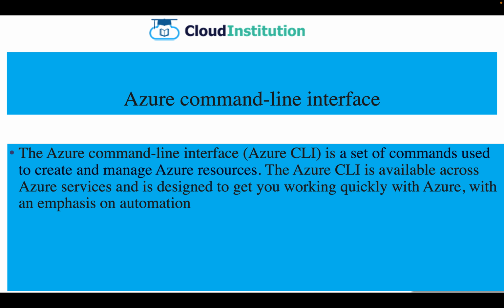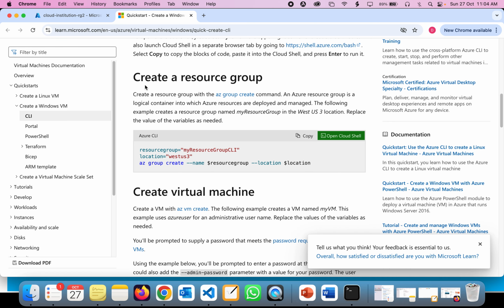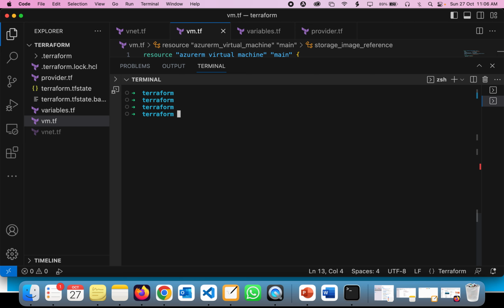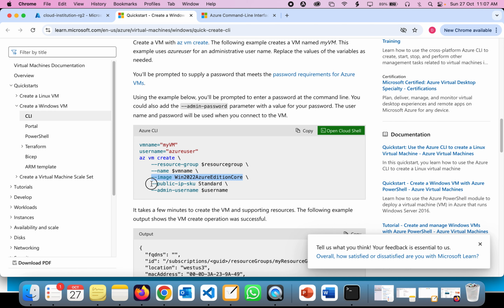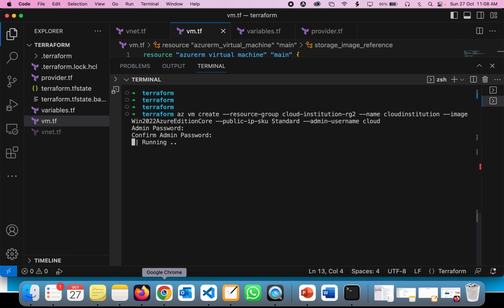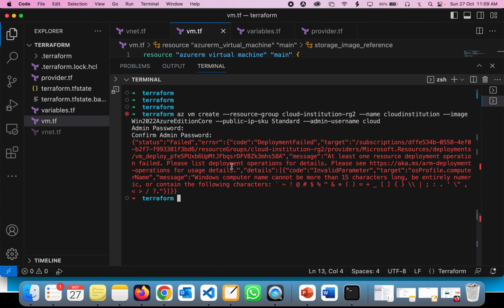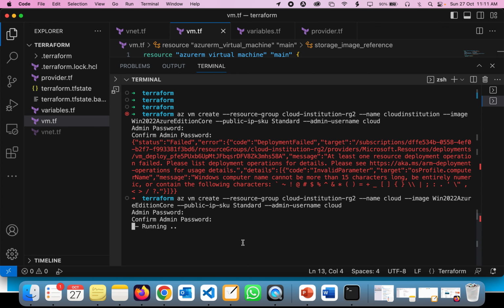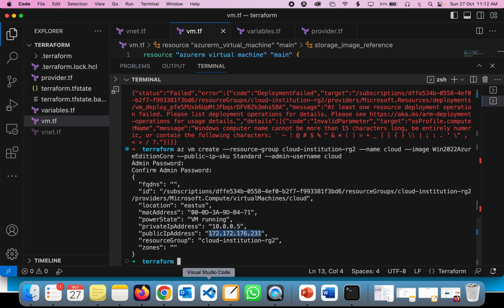Create a Virtual Machine using Azure CLI